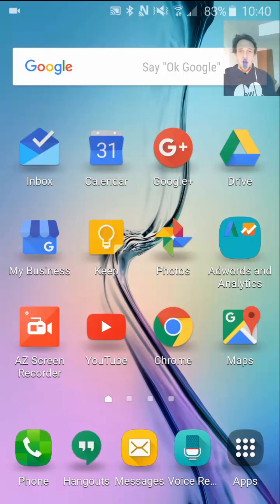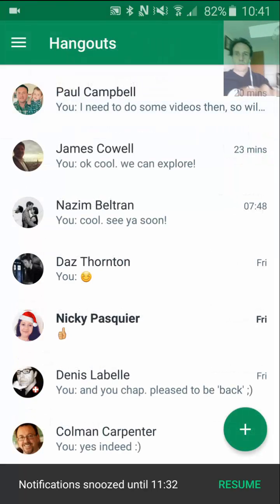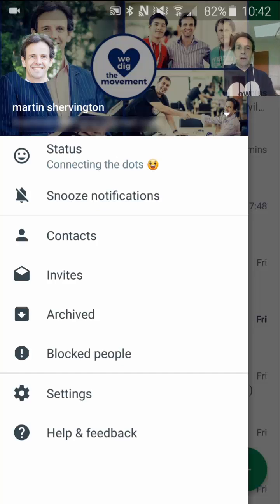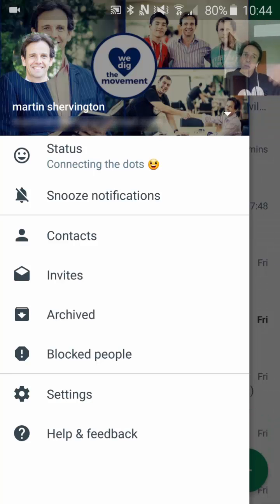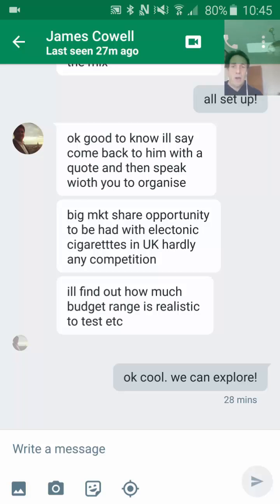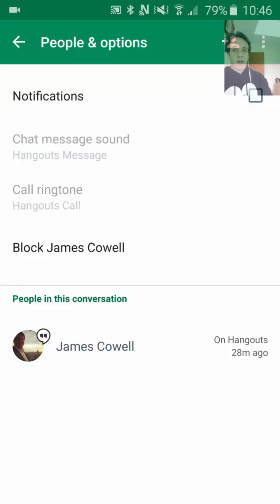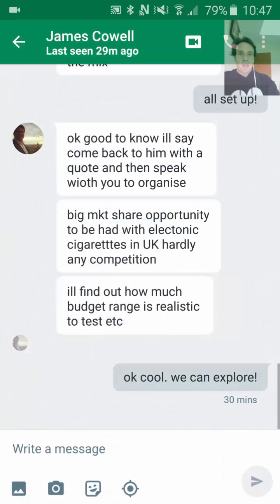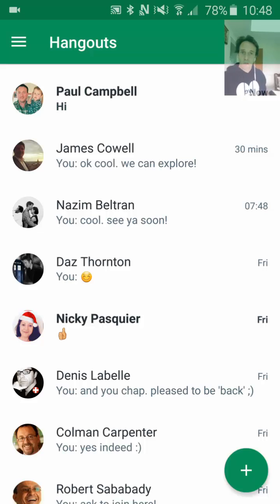Google Hangouts (watch on mobile)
Covered in this video:

- New Conversation
- New Group
- New SMS
- New Video Call

How to check
- Status
- Snooze notifications
- Invites
- Archived
- Blocked
- Settings
- Help & Feedback

- Stickers
- Add photos
- Camera
- Give your Location

How to customize
- People & options
Notifications
Chat message sound
Call ringtone
Block a person
- New group conversation
- Turn history off
- Archive
- Delete
- Help & feedback